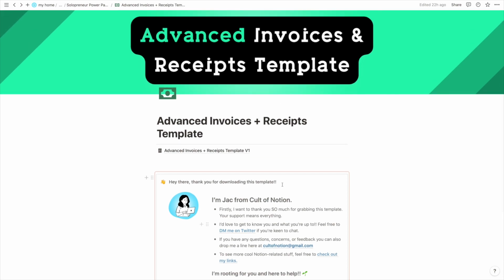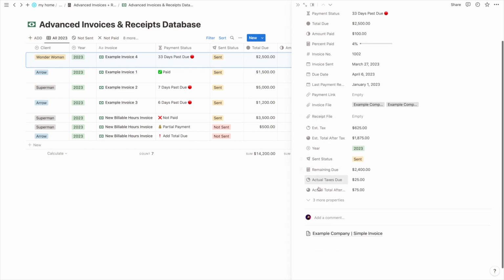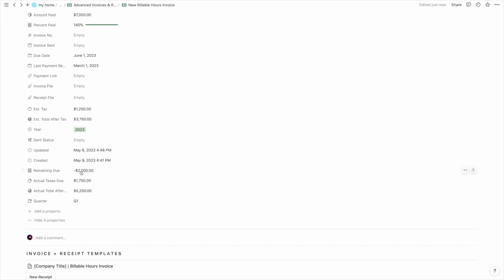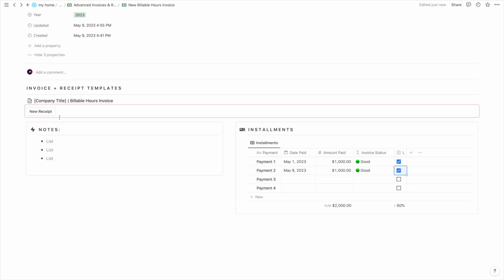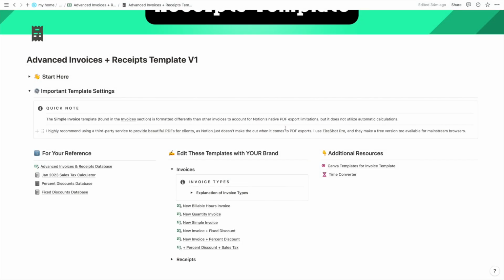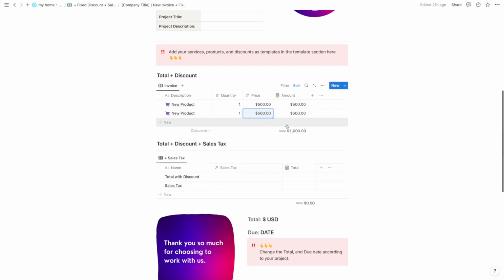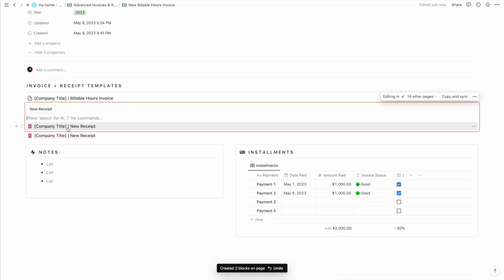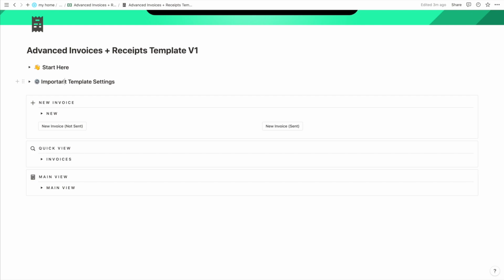Advanced Invoices & Receipts Template || 2023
Official Walkthrough and Tutorial of the Advanced Invoices & Receipts Template.

It's time to get that 👏 money 👏 honey 👏

Say goodbye to the hassle of trying to remember which invoices have been sent and which haven't - our template makes it easy to keep track of sent and unsent invoices. You’ll also be able to easily see which invoices have been paid, are unpaid, or are only partially paid.

This template conveniently calculates:

◾️ The number of days a payment is overdue

◾️ The remaining amount due (and percent of invoice paid)

◾️ Estimated and actual tax withholdings

◾️ Paid and unpaid invoices by client

◾️ Installments for each invoice (for when your client is making payments on an invoice)

Our template also lets you view your income by quarter & year, and includes dedicated views for tax withholding. Plus, with the ability to store invoice and receipt files directly in the template you won't have to worry about losing important paperwork. There’s also a convenient place to add the payment links when using online platforms like Paypal, Wise, Melio, etc., so you don't have to jump through hoops to copy/paste that URL for your client at a moment's notice.

And of course that's not all: there's also several invoice and receipt templates to choose from if you'd like to create your invoice or receipt directly inside Notion.